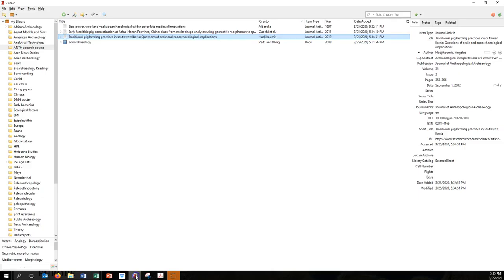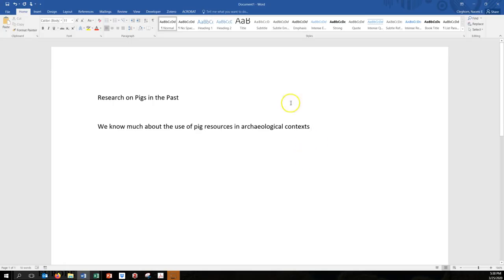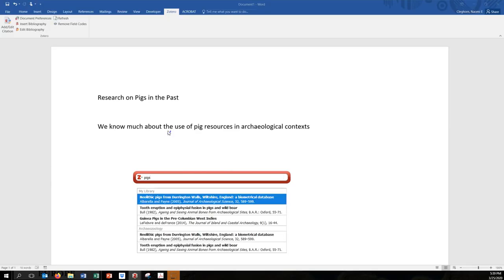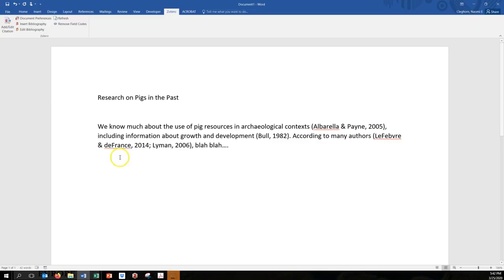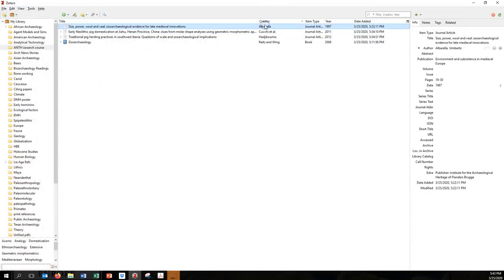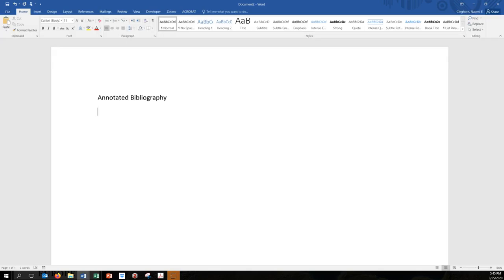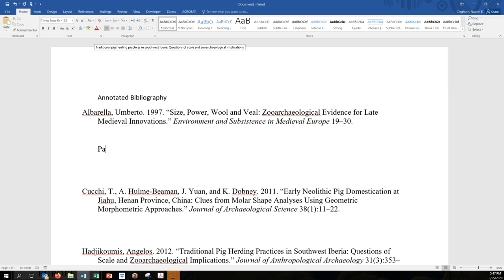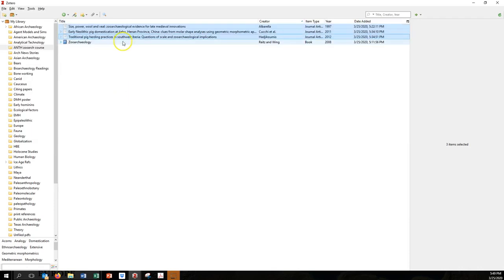Reference Manager Part 5 Writing, citing, and bibliographies with Zotero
This explains how to use your Zotero reference manager when writing a paper or creating an independent bibliography (originally produced in 2020).